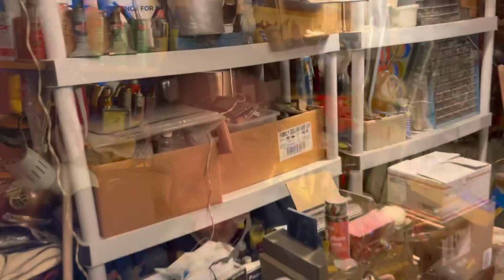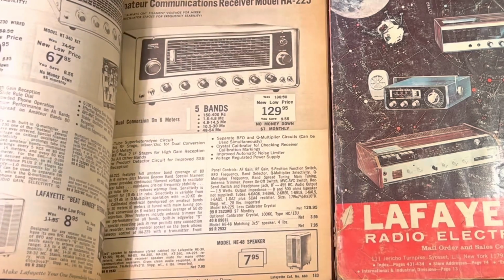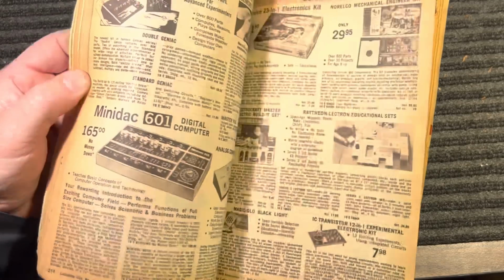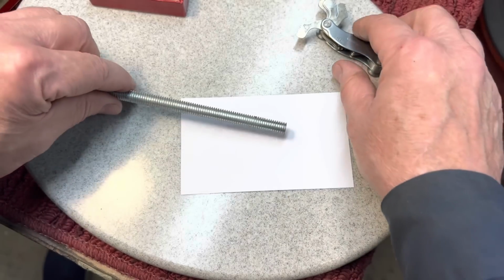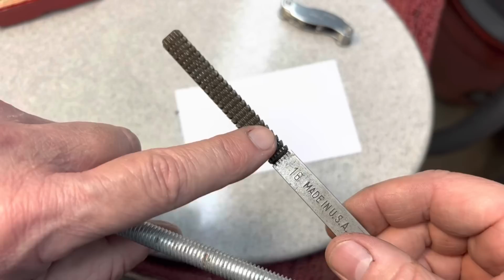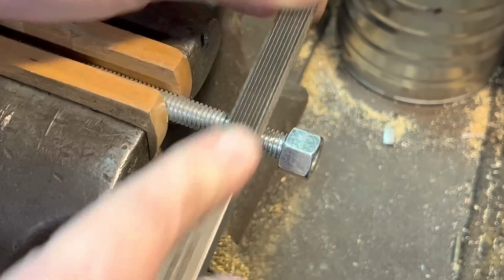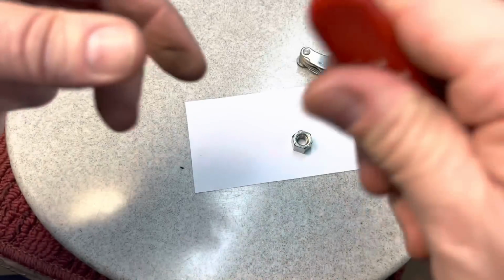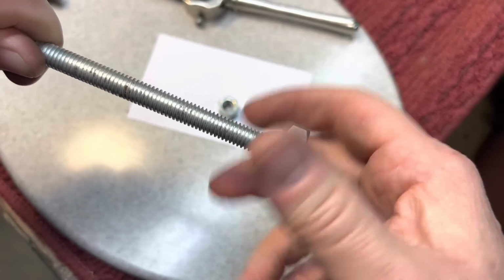Man Cave Gone but Not Forgotten, Remembering Lafayette￼ and Thread Repair